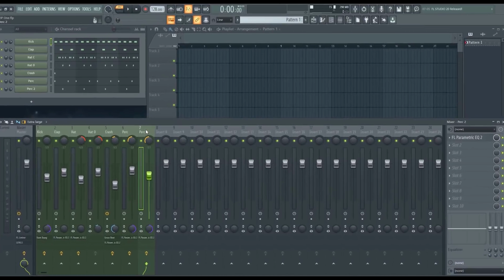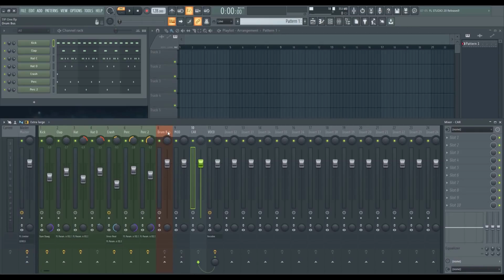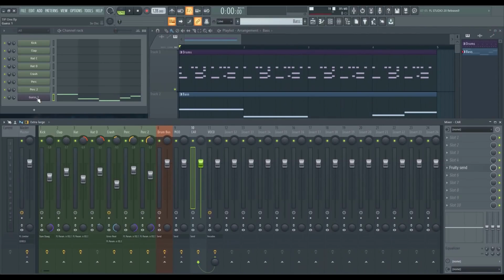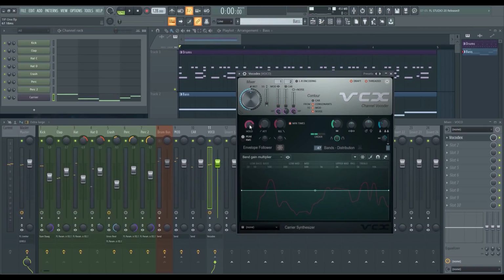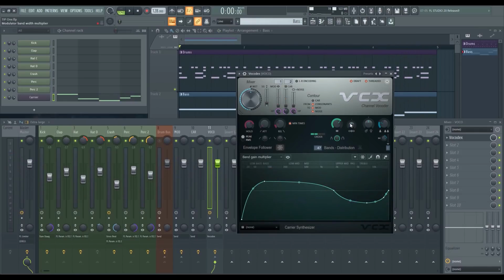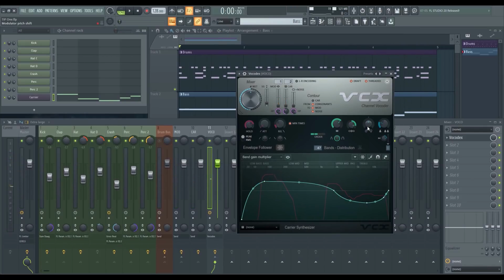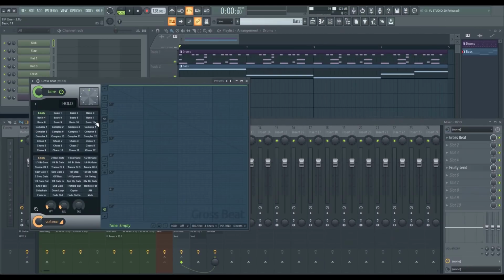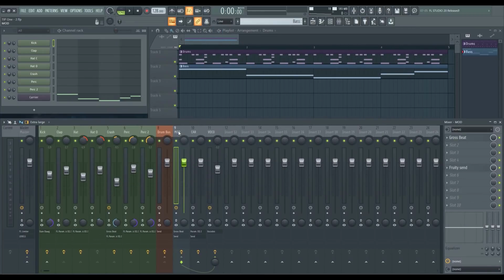Creating basslines with drum patterns using vocoders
In this video learn how to create basslines with drum patterns using vocoders in FL Studio.

-- ADSR --